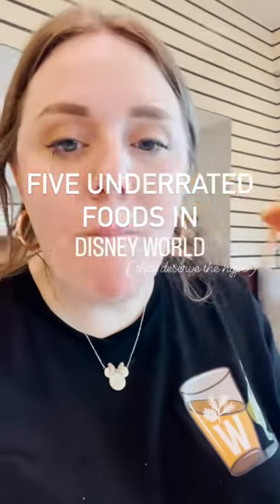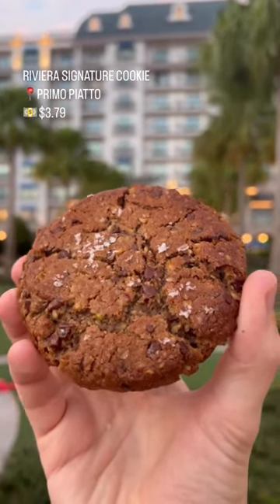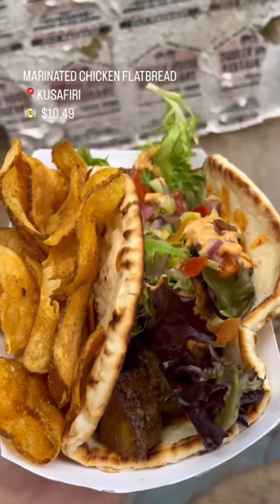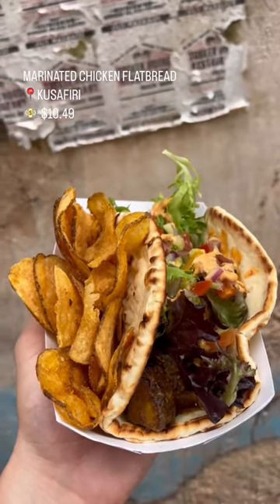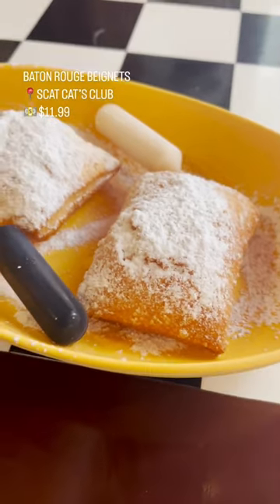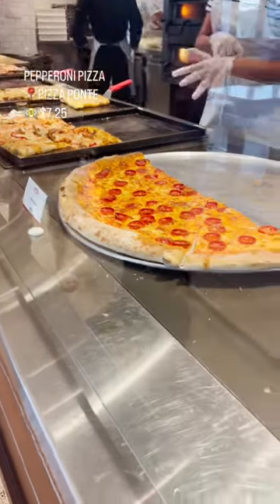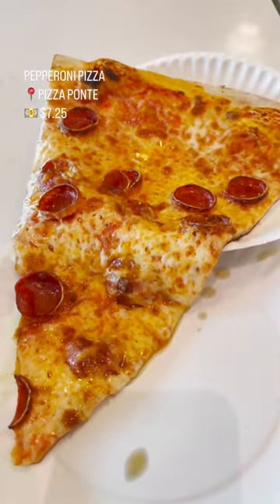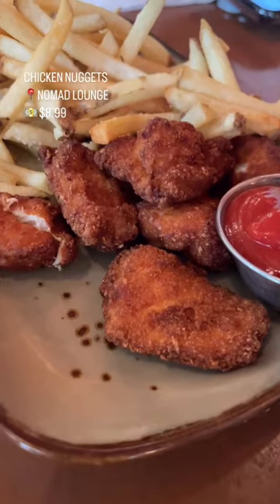Five underrated foods in Disney World.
Five underrated foods in Disney World that deserve hype!

I'm Bethany Vinton, a Disney Parks Creator. I want anyone who comes to my channel to feel like they are taking that once-in-a-lifetime trip, armed with new knowledge - whether it's their first trip or their 99th.